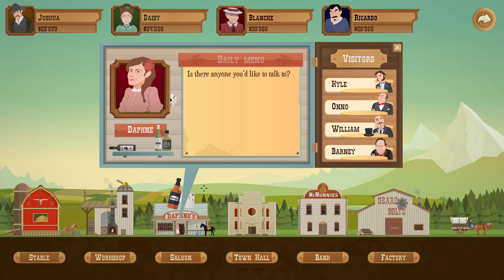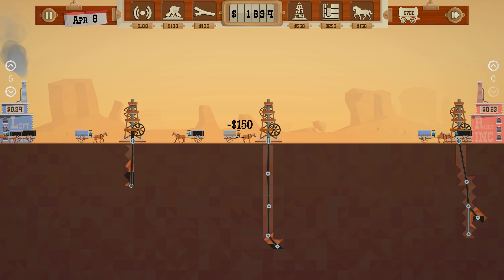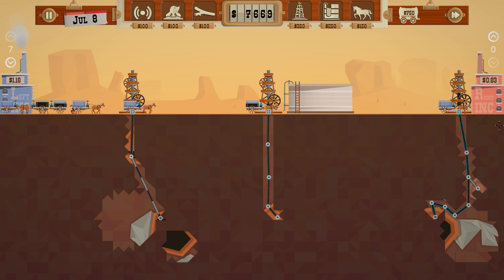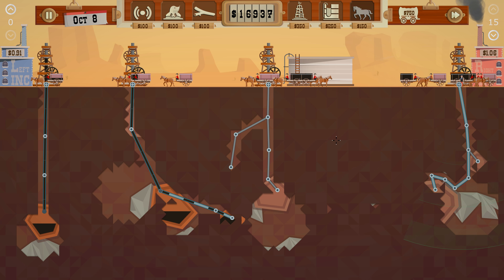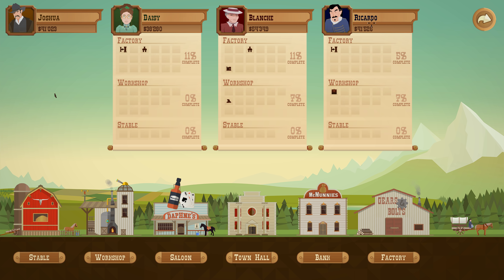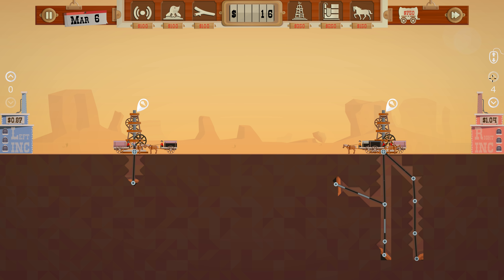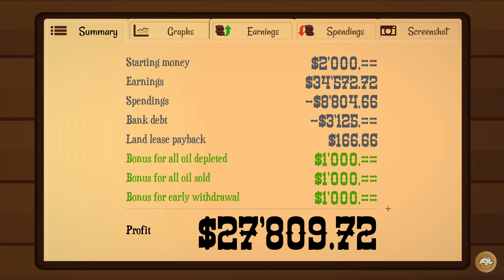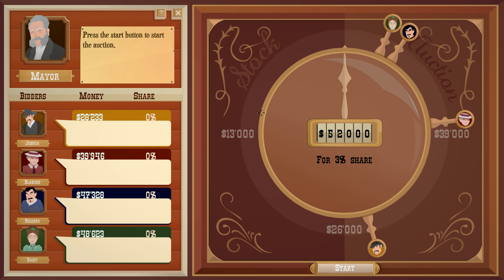TURMOIL #4 - Oil Drilling Game - STOCK AUCTION? - Desert Biome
In the episode of Turmoil (an oil drilling game) I have two good drilling expeditions. Thank you all for the tips, they are helping a LOT! I get the third dowser depth upgrade and near the end I take part in a stock auction but have no idea what I'm doing. Luckily it didn't save so I can try again next time.

Turmoil is an oil drilling game where you explore using dowsers and other methods to find pockets of oil. You then can use rigs and drill down oil pipe to find oil. You can use horses and wagons to store the oil or sell it on the market with fluctuating prices. It's a classic min max game with lots of 19th century western flavor. You compete against 3 other AI players and try to build your fat stacks and access upgrades.

From the developer:

Description

History

Turmoil was in a prototype phase for a year before it entered Steam Early Access in June 2015. After spending exactly one year there, Turmoil was released succesfully for PC's in June 2016. In February 2017 Turmoil was also released on iOS, exclusively for iPad.

Features